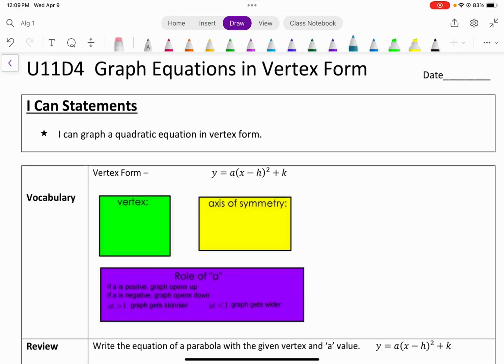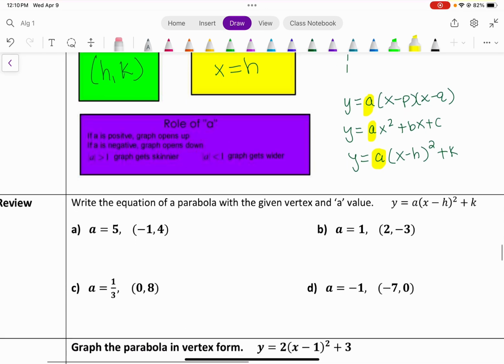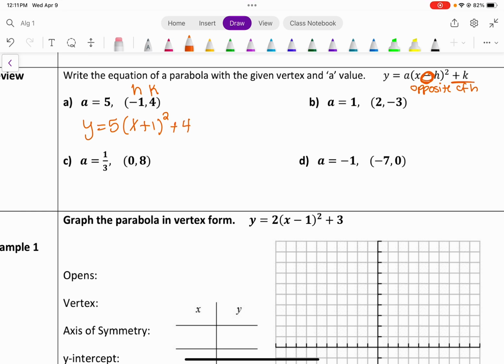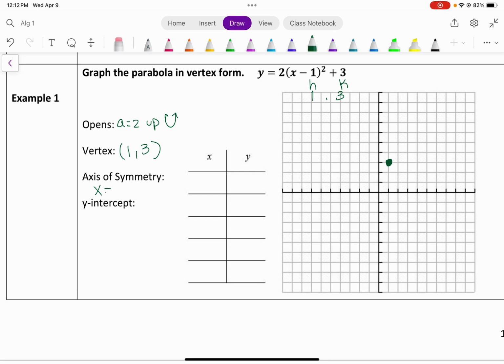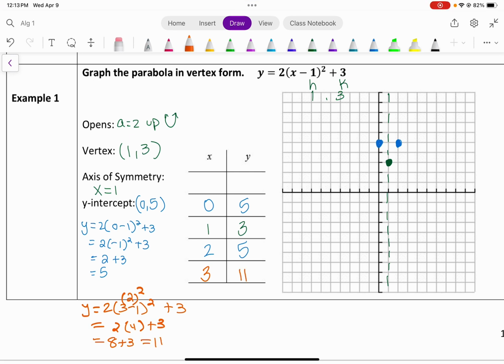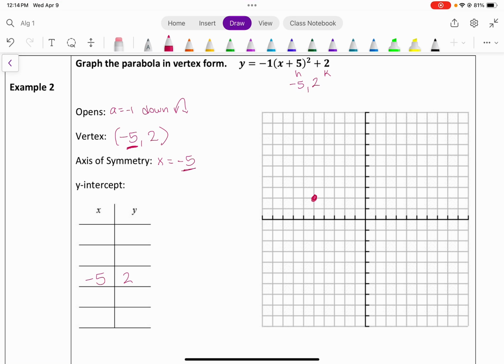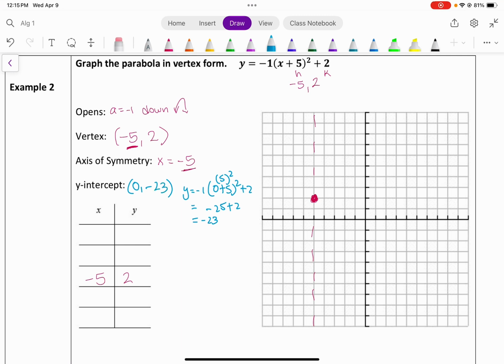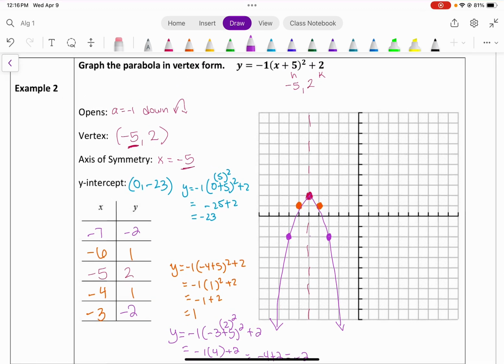Unit 11 Graph Quadratics in Vertex Form